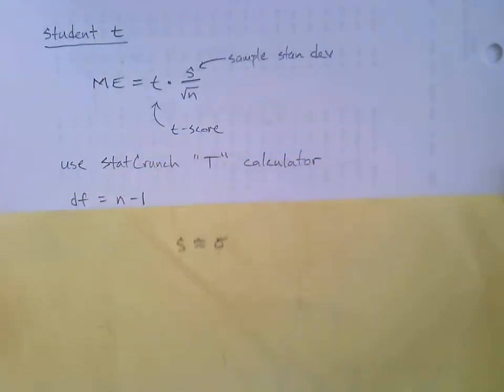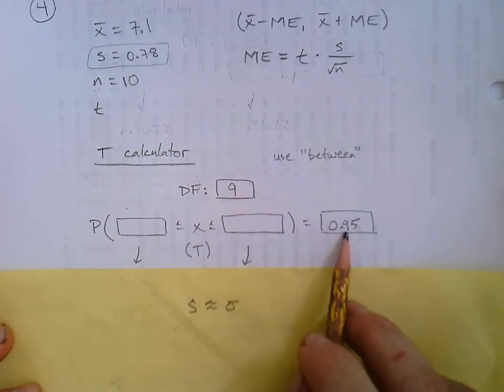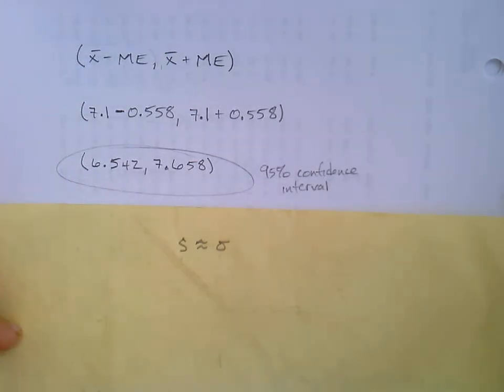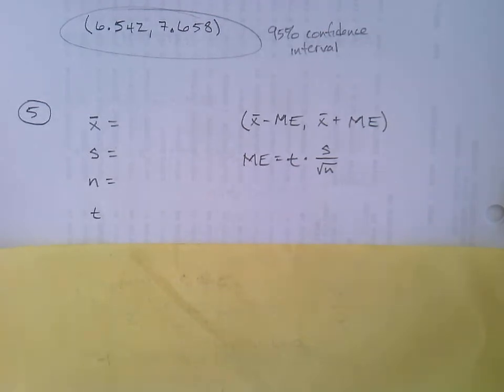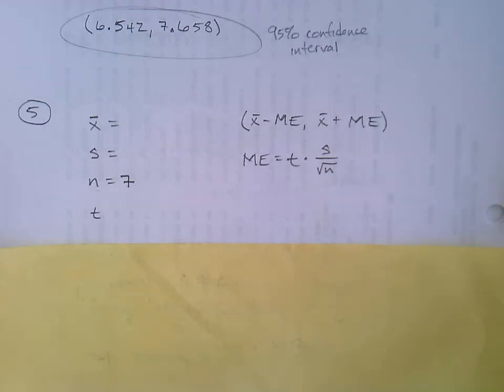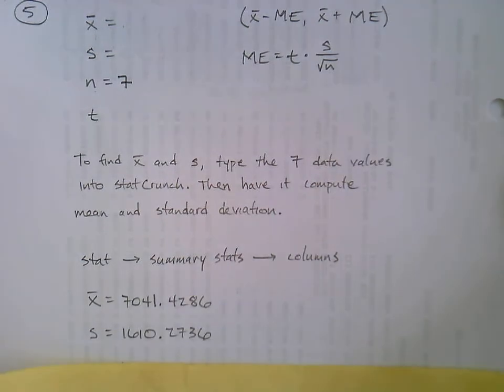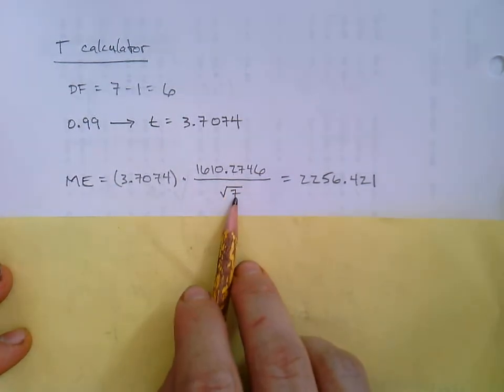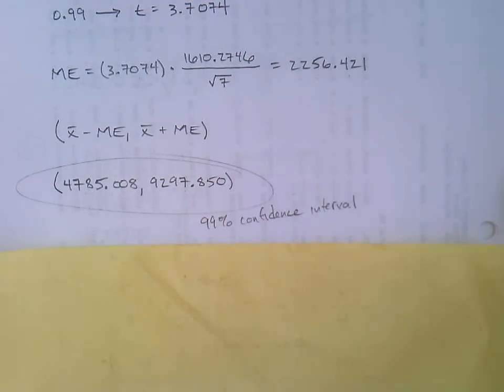119, Ch 8 - part 3